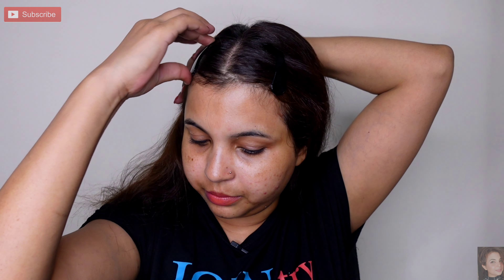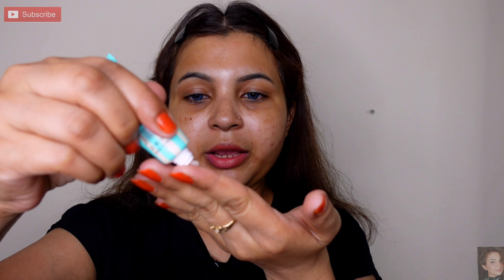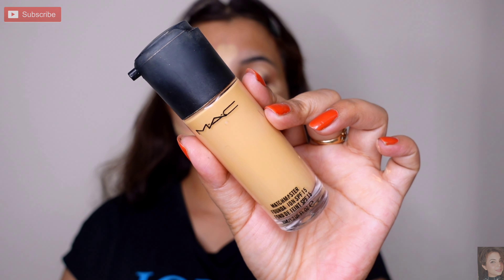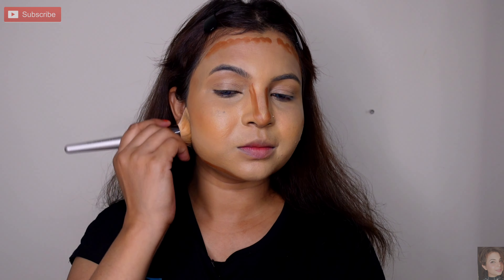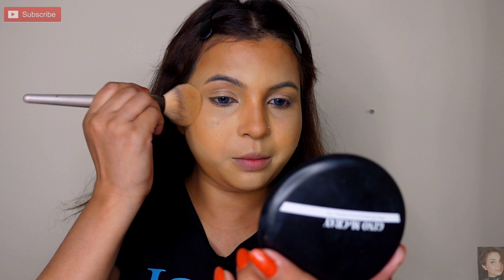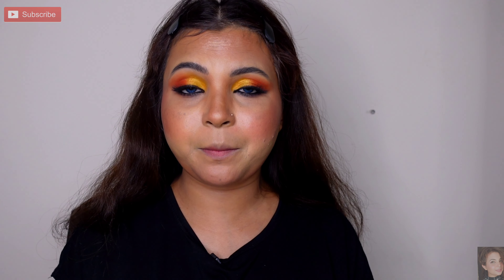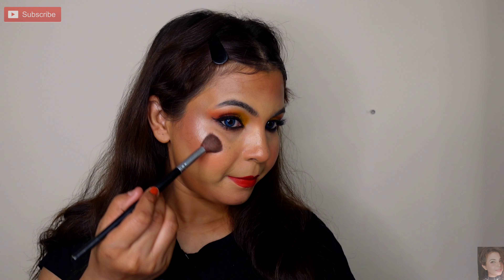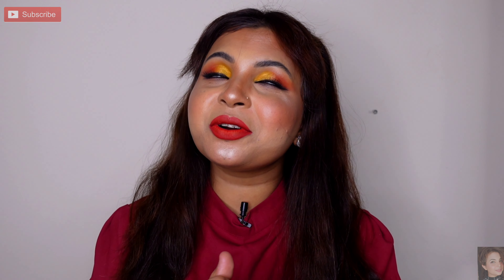I Gave Myself A Teenager Look| Quick Easy Tutorial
Buying Links :

1.Aminu Day cream

2. Insight Pore Minimizer Primer

3. Maybelline Eraser Age Rewind concealer shade-122 sand
4. MAC liquid foundation
5. Swiss Beauty Professional Liqiud...

5. Gino McCray Compact powder

6. Blue Heaven Brow Pencil , Kajal & Liner

7. SUGAR Cosmetics Face Fwd Contour...
8. Maybelline Colossal Mascara
9.Swiss Beauty Non Transfer Shade 406 Hot Red Lipstick
10. Swiss Beauty Bright Maroon Lip Pencil
11. Ofra Highlighter Pallet

Face Book Page:
  ❤️Nilufar Oberoi❤